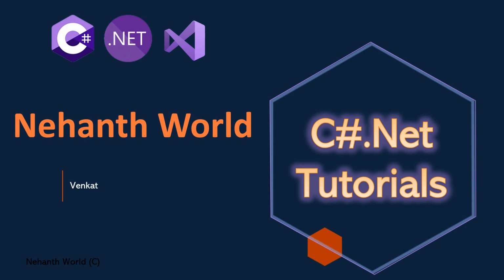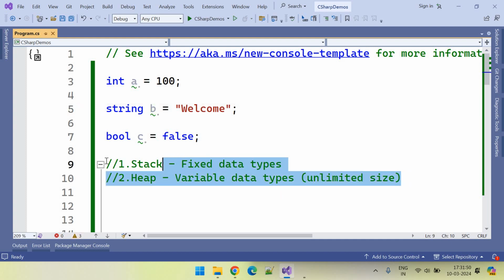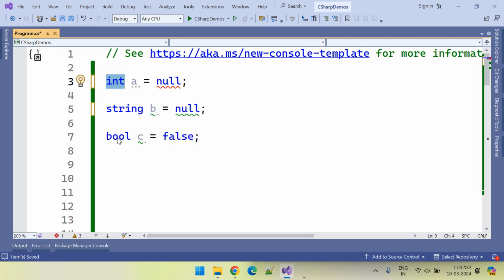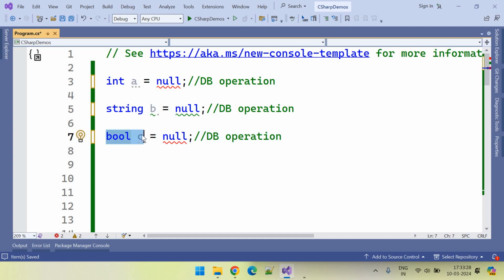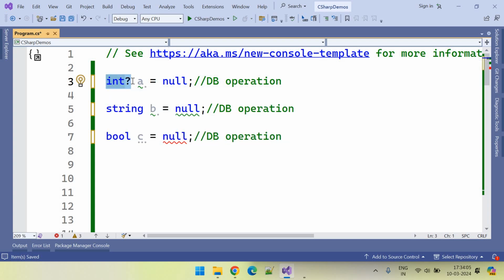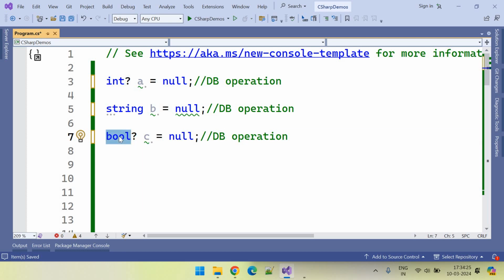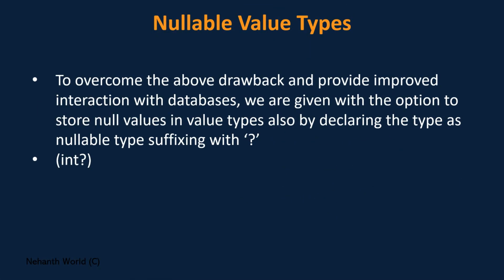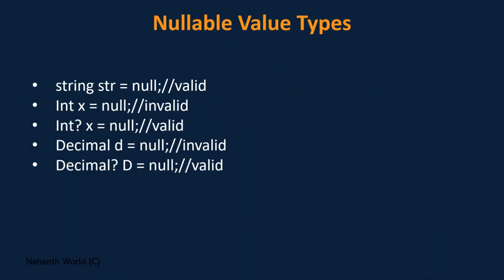Part 19 Nullable value types in C# || C#.Net Tutorials for Beginners & Experienced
Introductiona
Why .Net?
CLR
Garbage Collector
System.Console.WriteLine
System.Console.ReadLine
Value Types
Reference types
Operators
Conditional Statements
a. Conditional Branching
i. If
ii. If Else
iii. Switch
Jump Statements
a. goto
b. break
c. continue
d. return
Arrays
a. Encapsulation
b. Abstraction
c. Inheritance
d. Polymorphism
Subprograms or Methods
Parameters
Constructors
Static Modifier
Variables
Inheritance
Polymorphism
a. Overloading
b. Overriding
c. Hiding
Abstract classes and abstract methods
Interface
Access specifiers
a. Private
b. Protected
c. Internal
d. Protected internal
e. Public
Destructors
Properties
Collections
Generic Collections
Non-generic Collections
LINQ
Delegates
Lambda Expressions
Extension Methods
String Functions
Exception Handling
Asynchronous Programming with Async / Await
Enums
String Functions
Debugging Application